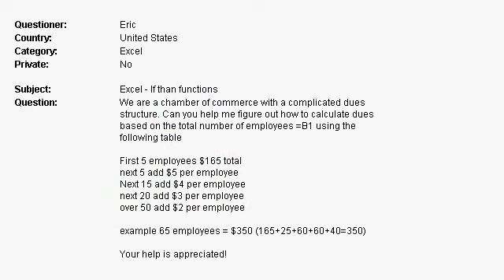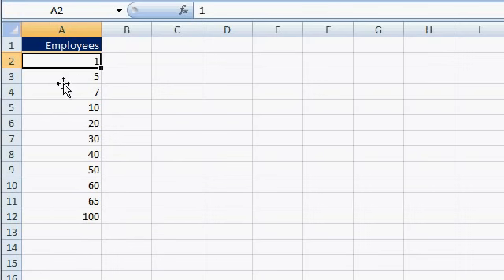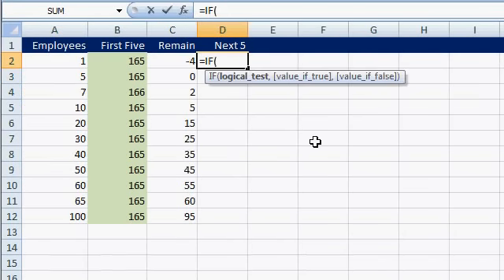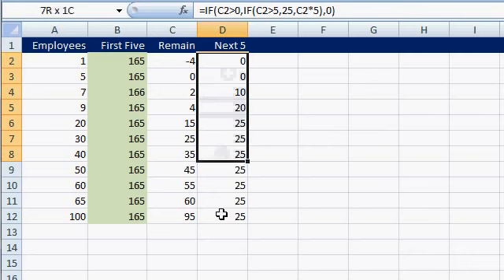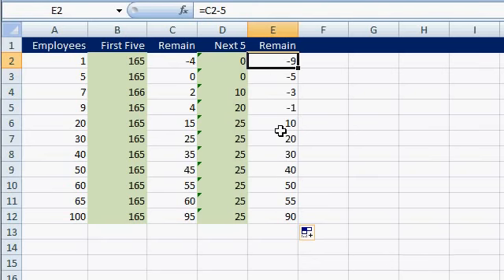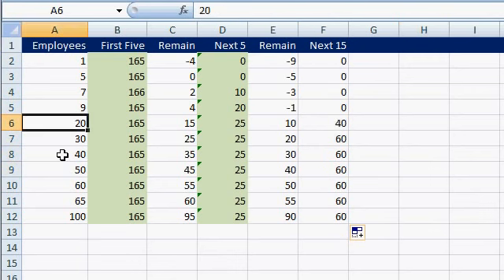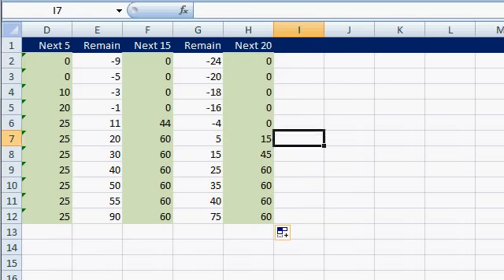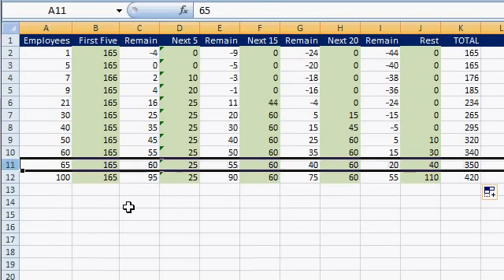Part 9 MS Excel 7 Tutorial Complex IF Function Example